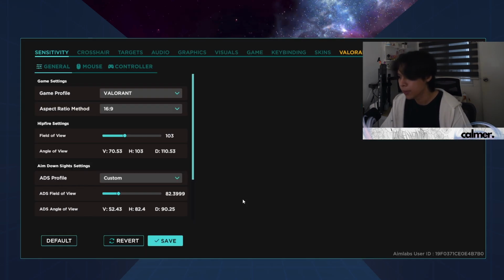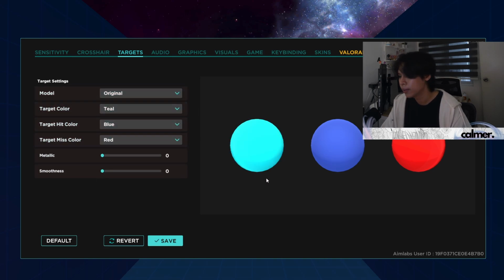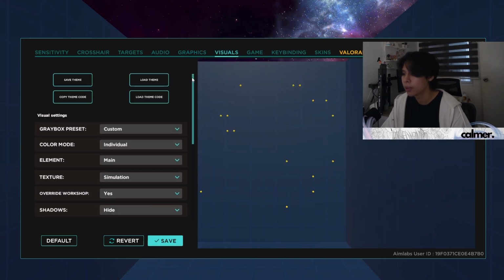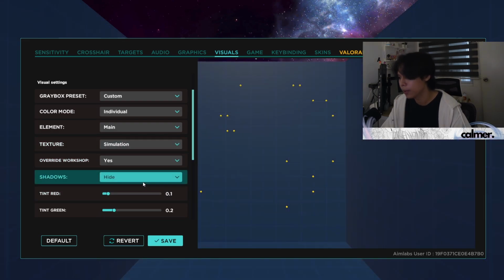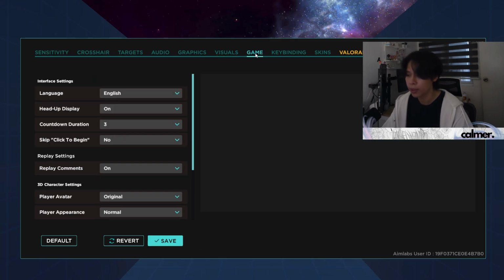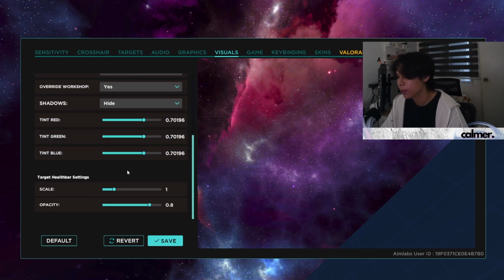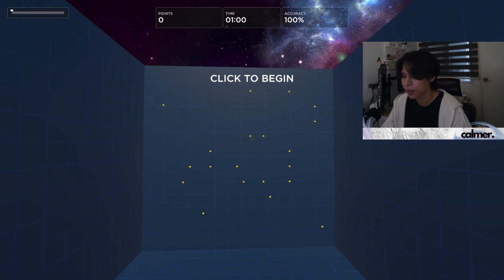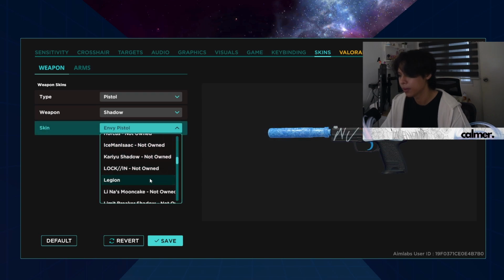LOW VOLUME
This is my settings for Aimlabs, feel free to copy it

Peak Rank: E9A3 Ascendant 3 - 67RR
Raw Sens: 37 - 48CM/360
Val Sens: 0.20 In-game - 320 eDPI
Mouse Settings: 1600 DPI - Floats in 1k and 4k Polling

Gears:
Monitor - KOORUI 24E3 24” (165Hz)
Keyboard - Madlions MAD60HE
Mouse - Pulsar X2 Mini Boardzy / MChose L7 Pro
MPad - ZNPads Control Pro / ATK 99G
Audio - KZ ZS10 PRO X / 7Hz Salnotes Zero
Mic - Fifine K688

Prod. Ghostrifter - Morning Routine